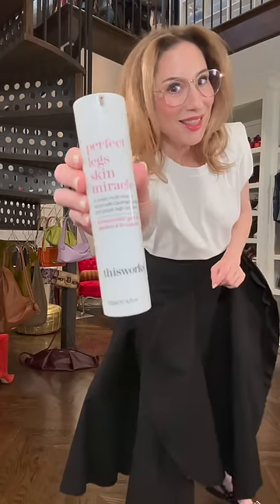Paris Punk Prima Ballerina | GRWM | Carla Rockmore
I love it when a look cross references the classics. The feminine little neck “cravate” against the grommeted ballet flats are like bookends for this New York meets Paris ballerina chic look

Skirt: Sport Max
Top: @IsabelMarant
Flats: Ganni
Tie: PS I love you
Leg Highlighter: Perfect Legs Skin Miracle
Crossbody: @Dior
Cuff: Elsa Peretti for Tiffany
Ring: @SevanBcakc_Jewellery